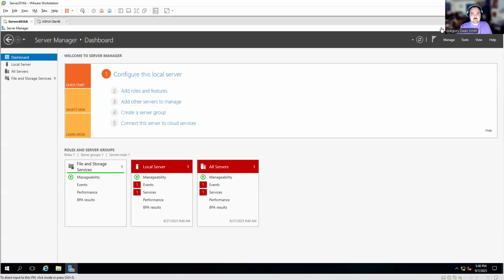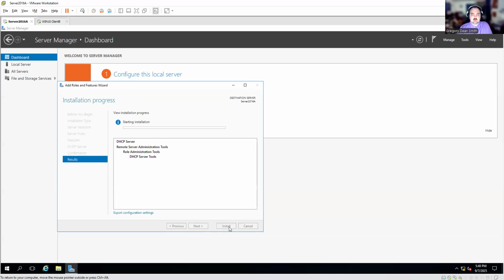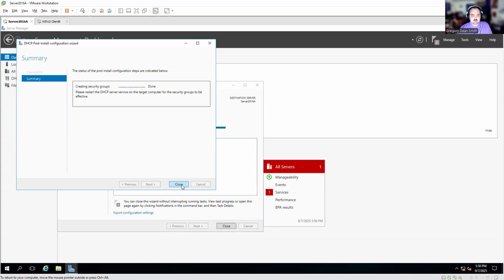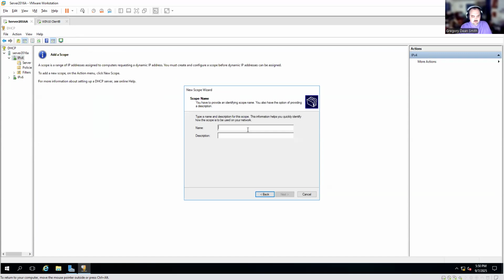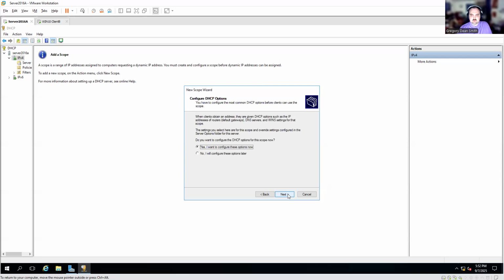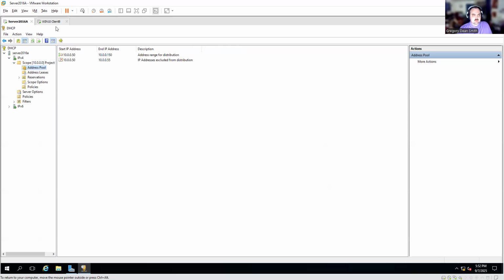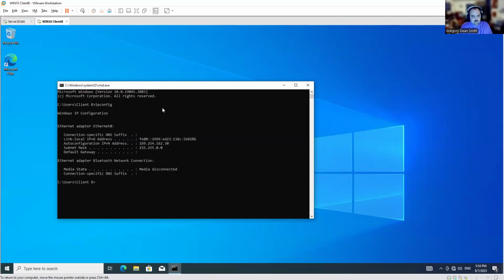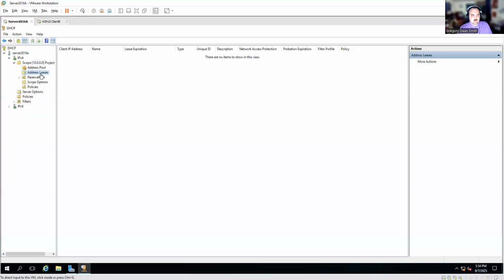DHCP Setup and Configuration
Project 1: DHCP Setup and Configuration

This is the first project completed as part of my Cybersecurity bootcamp.